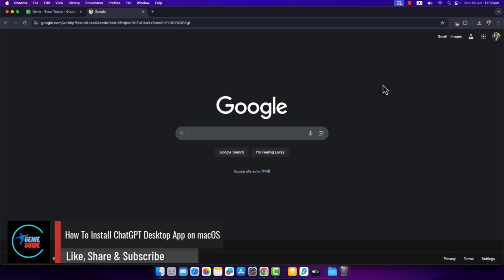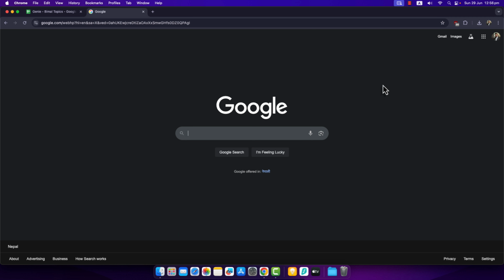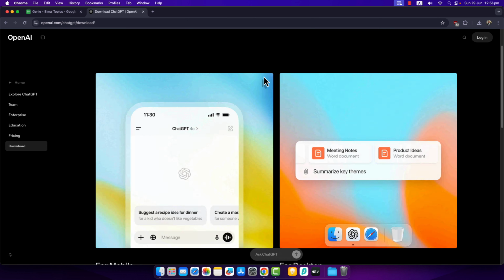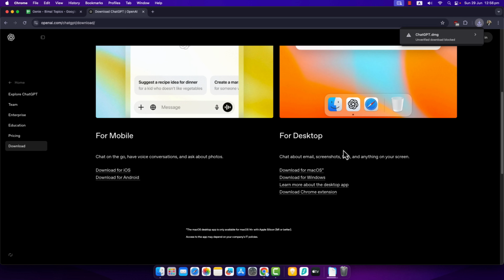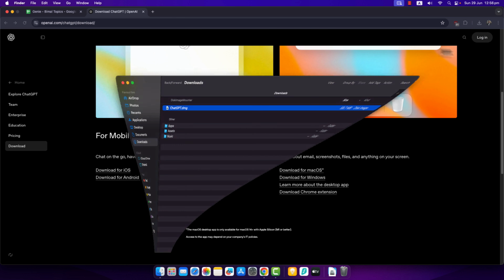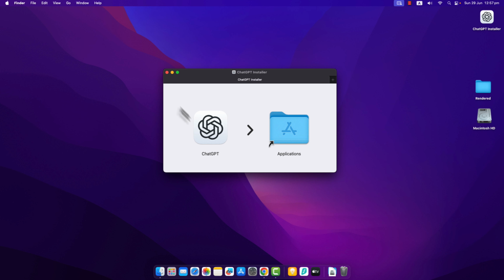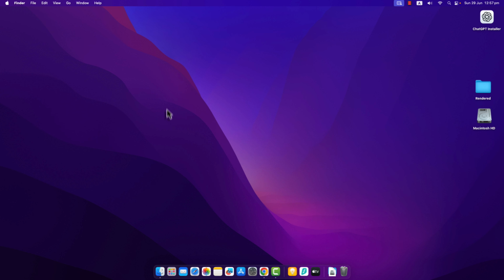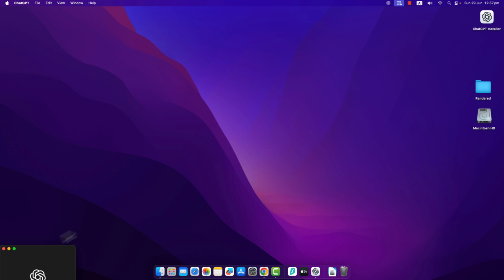How To Install ChatGPT Desktop App on macOS !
If you're looking to install the official ChatGPT app on macOS, this step-by-step guide shows just how quick and easy the process is. OpenAI now offers a dedicated desktop application for Mac, allowing you to use ChatGPT outside of your browser in a standalone interface. This is especially convenient for users who want fast access to ChatGPT for writing, coding, research, or productivity without switching browser tabs.

Start by opening your browser and searching for "ChatGPT for Mac" or go directly to the official OpenAI Click on the link that leads to the desktop download page and select the macOS version. The download file will be a .dmg (disk image) file named something like "ChatGPT.dmg."

If you're using Chrome, you may receive a warning that the file is unverified or blocked. In that case, you’ll need to allow the download manually in your browser’s download manager. Once the .dmg file is saved to your system, navigate to your Downloads folder or the location you saved it to.

Double-click the .dmg file to open it. You’ll see the standard macOS installer window prompting you to drag the ChatGPT icon into the Applications folder. Do this to complete the installation. Once it's copied, you can open Launchpad and search for "ChatGPT" to launch the app. On the first run, macOS may ask for permission since it’s downloaded from the internet—just confirm you trust the application.

You now have ChatGPT installed as a native app on your Mac, making access faster and more seamless. This version supports features like native notifications, better memory integration, and multi-window support depending on your macOS version.

Timestamps:
0:00 Introduction
0:08 Searching and downloading ChatGPT
0:26 Handling unverified file download
0:33 Installing via DMG and Applications folder
0:47 Launching ChatGPT
0:54 Conclusion